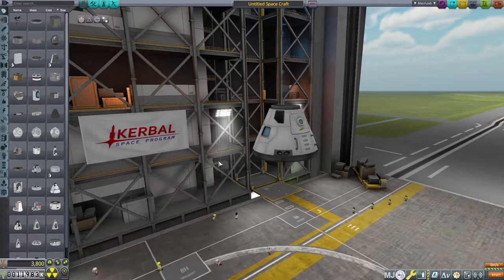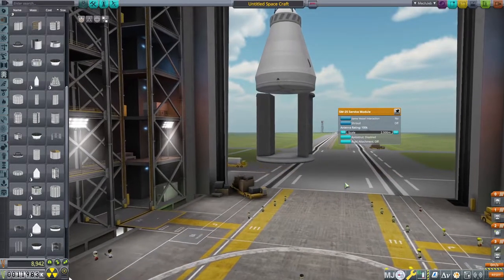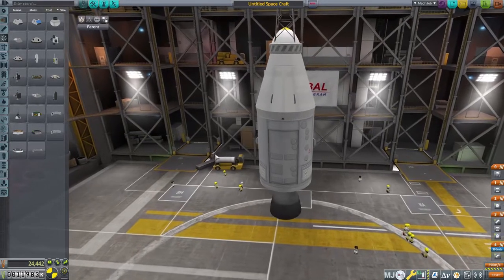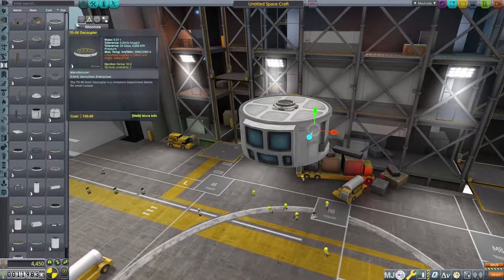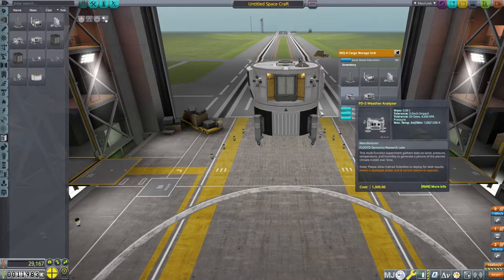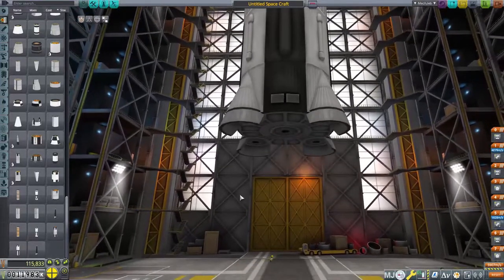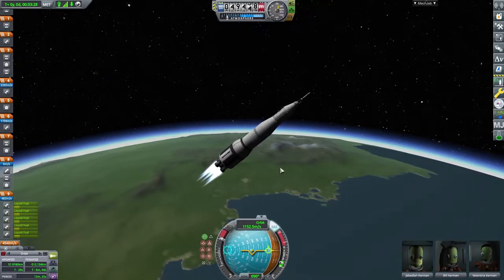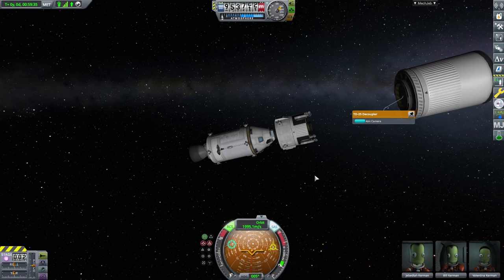Kerbal Space Program #10: Apollo Build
Enjoy the build. I Know that an hour long video is too long for some of you so it isn't a problem to skip to the final launch.

Mods:
Extraplanetary Launchpads
Science Alert
Tarsier Space Technologies
KIS
KAS
KW Rocketry Rebalanced
Kerbal Reusablity Expansion
Restock
Near Future Solar
TweakScale
Stockalike Station Parts Expansion Redux
MechJeb2
B9 Aerospace Extended
Trajectories